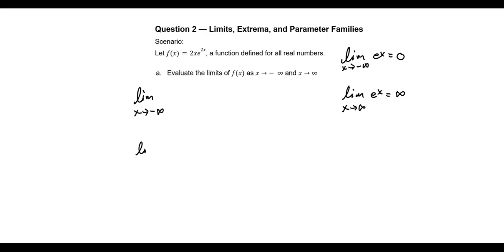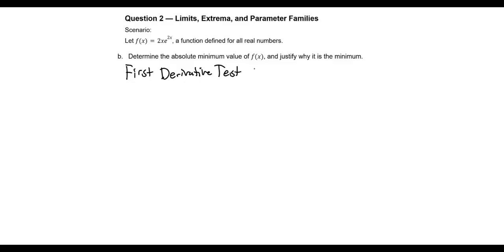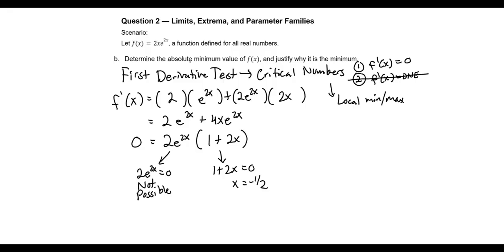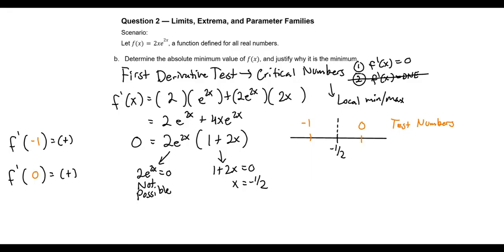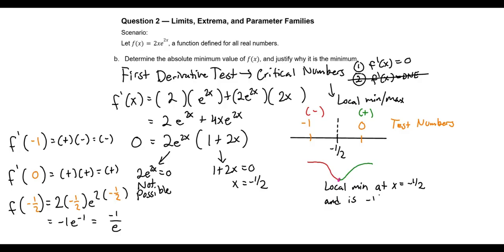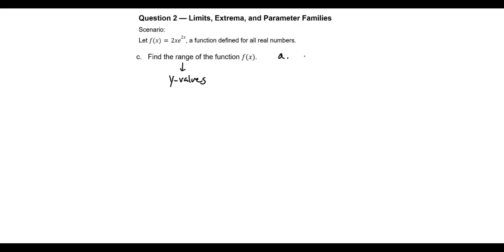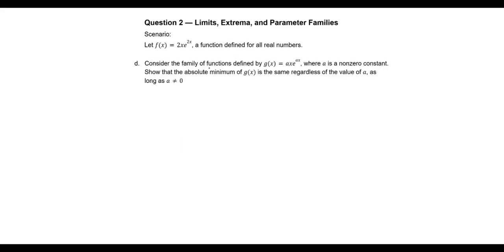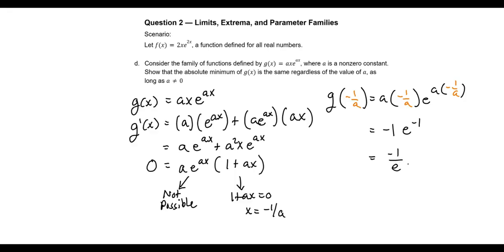1998 AP Like Question 2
This is part two of six questions where I go over the solutions. All solutions are available on my website called "Cruising Thru Calculus."

Chapters
00:00 Part a.
02:06 Part b.
09:12 Part c.
10:57 Part d.
13:15 Cruising Thru Calculus